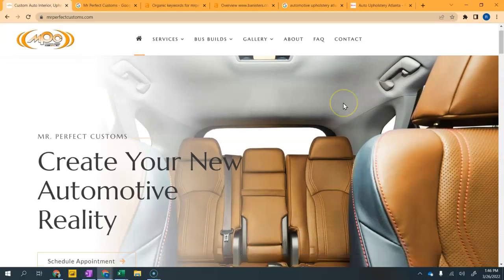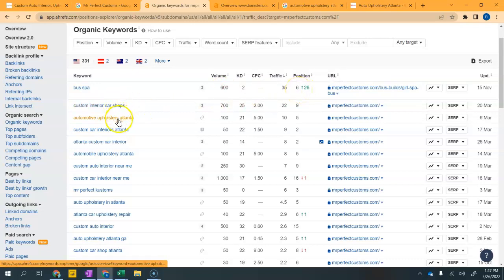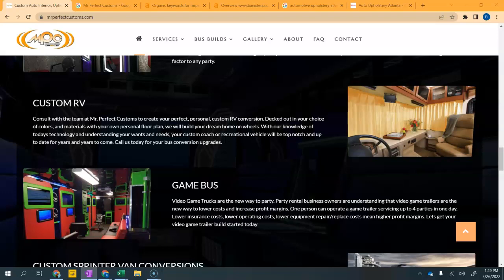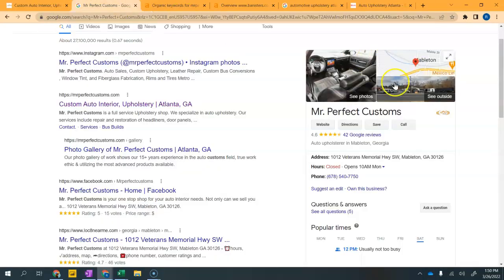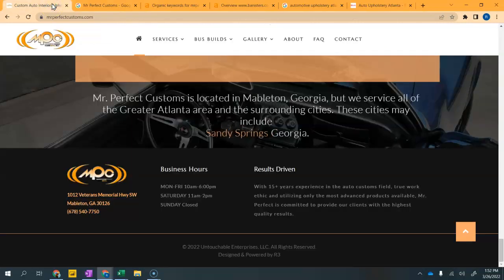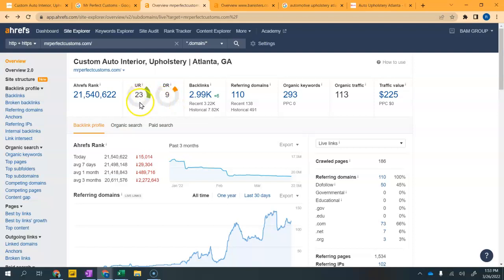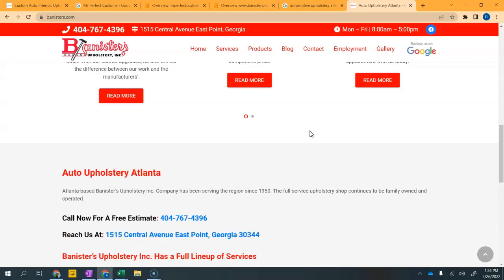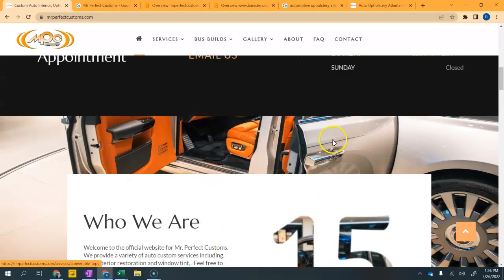Mr. Perfect Customs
Becky shows Mr. Perfect Customs tips on how to optimize their online presence to help bring more customer's to their business.